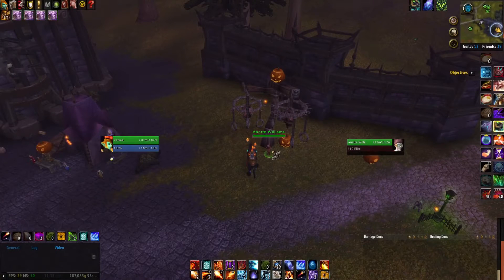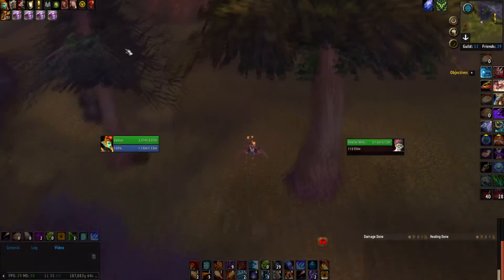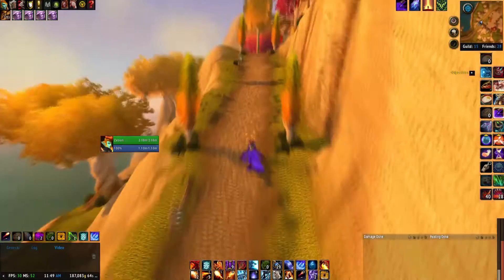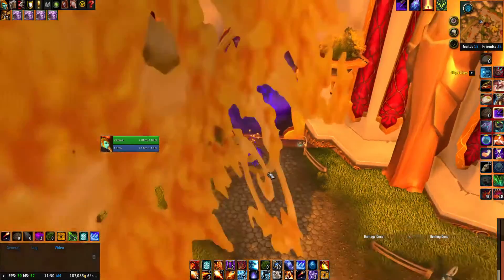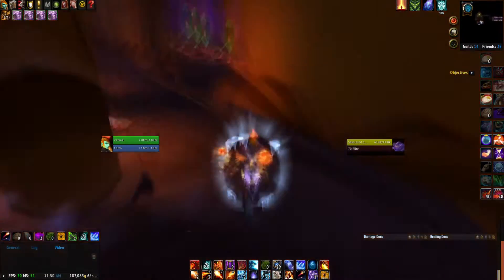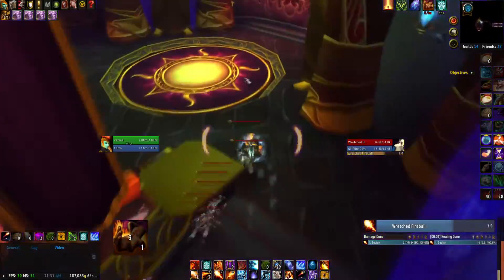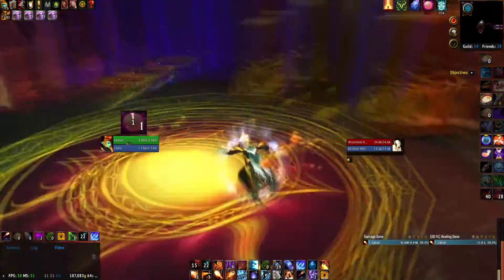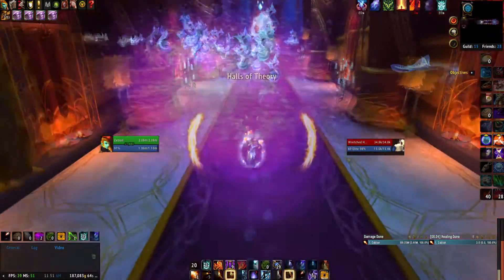How to Get the Swift White Hawkstrider!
I hope you enjoyed this video, I plan to make as many Legion guides as I can throughout it's release. All the guides would be about Professions, Toys, Mounts, Pets and all that jazz.

I look forward to seeing all of you in my next guide!

About My Channel:

I create guides and occasional funny videos based around the MMORPG World of Warcraft, I try to make these guides as informational as I possibly can while keeping them at a short length.

Legion is the latest expansion added onto the game World of Warcraft, It will probably be around for at least two years before the next one is available and I will be trying to create as many guides for it as I can!